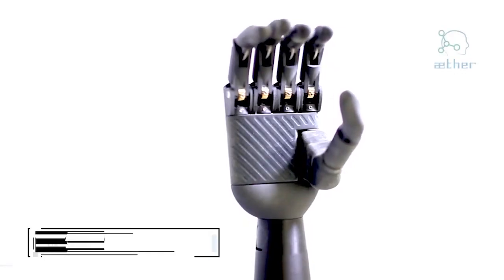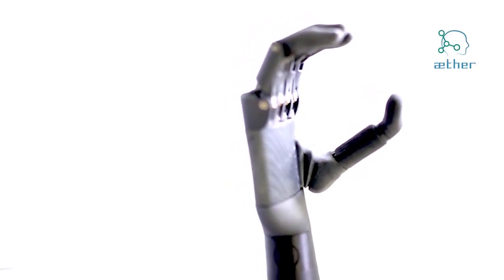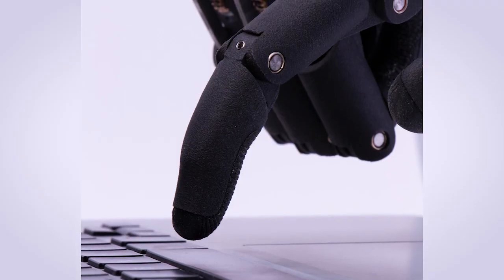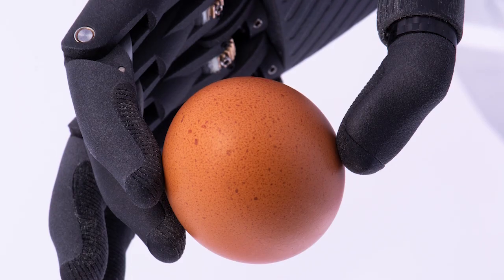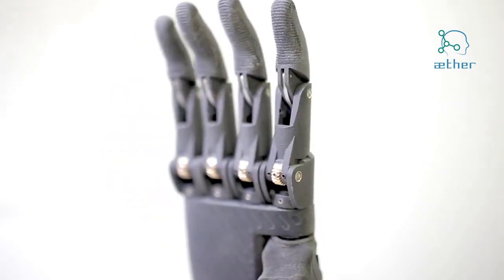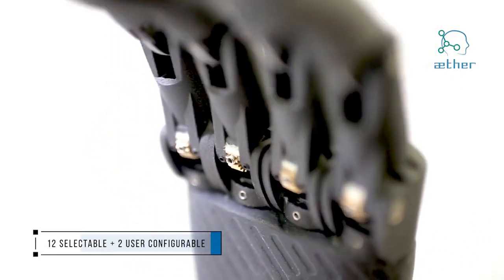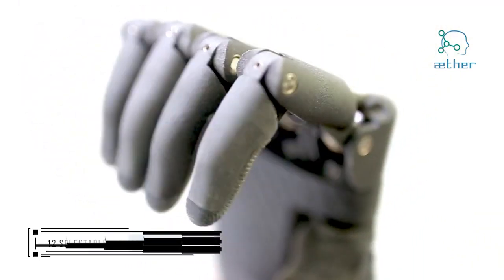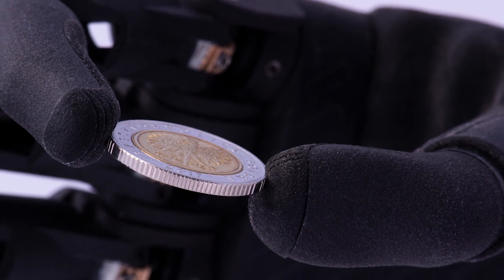Aether Biomedical | Disrupt Berlin 2019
Aether Biomedical is a robotics company currently focused on building bionic limbs for amputees.